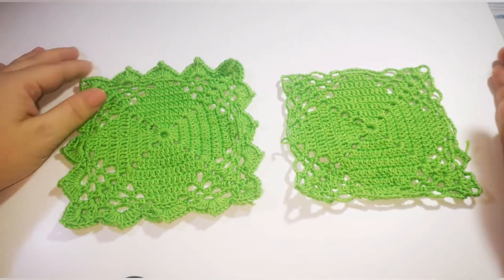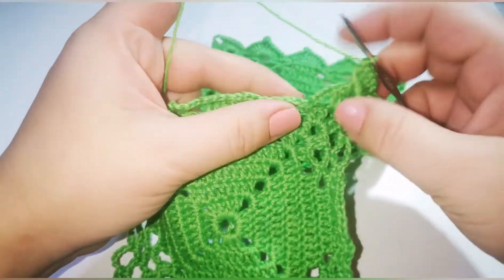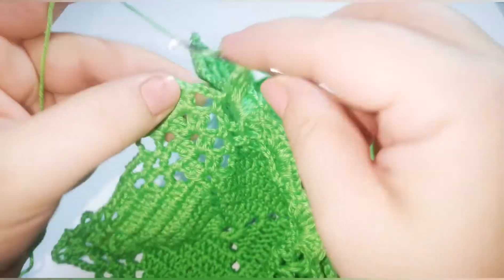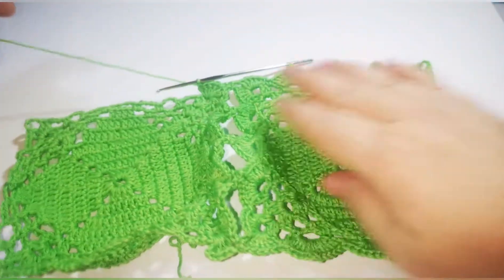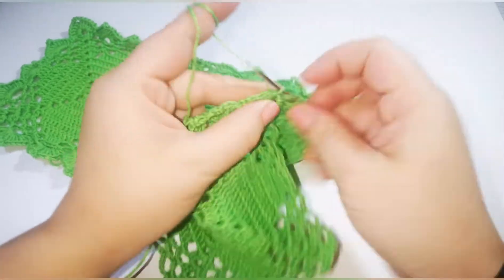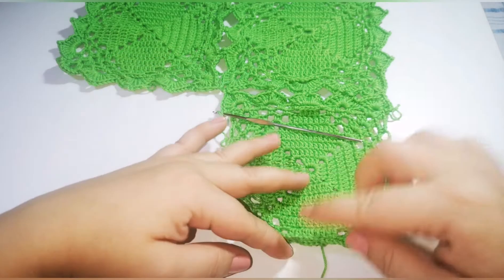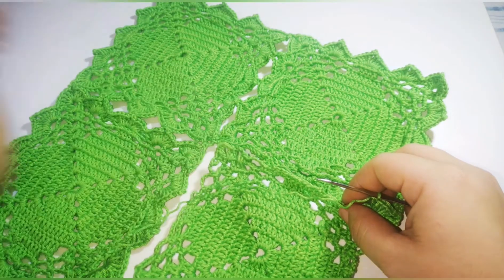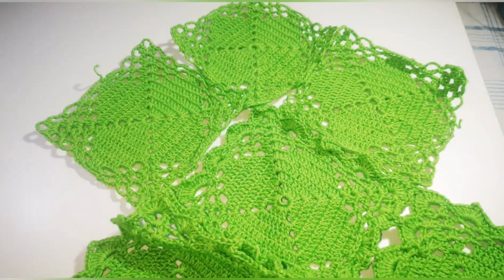How to crochet table runner with square motif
Want to impress your guests?? Here is a beautiful table runner for you.

Square motif :

This square motif have 9 rows but when we join them together you gonna have 1 square finished and 6 squares worked until row nr 8 so then we join them with 1 row.
I hope you understand

I made this table runner with 7 squares but if you want to make it bigger than do more squares then join them like I explain in the video.